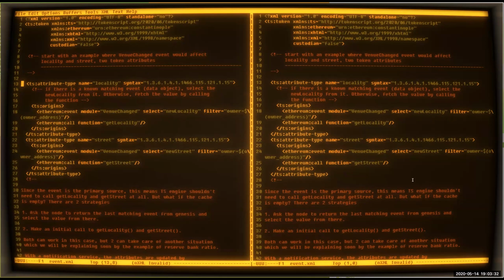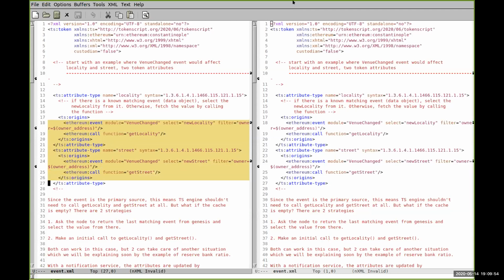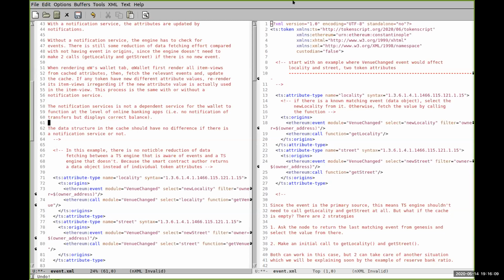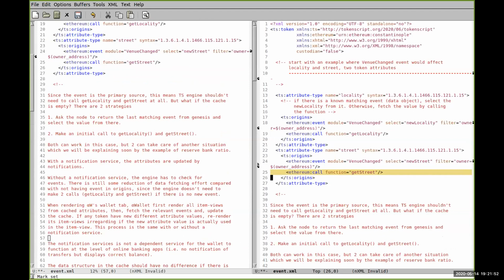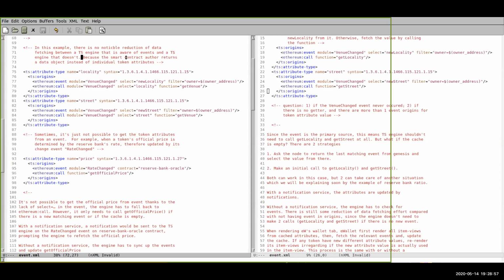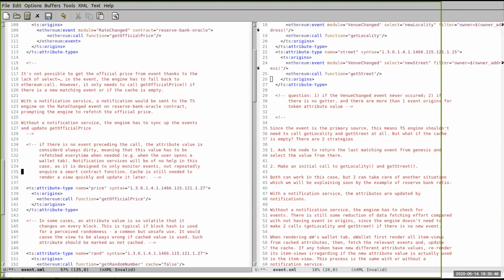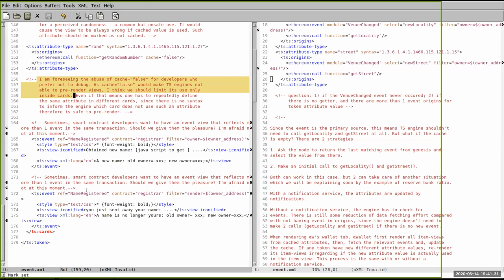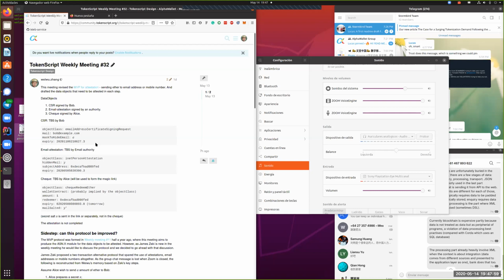TokenScript Weekly Meeting 20200514